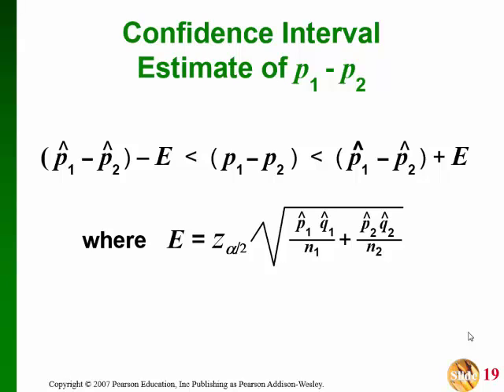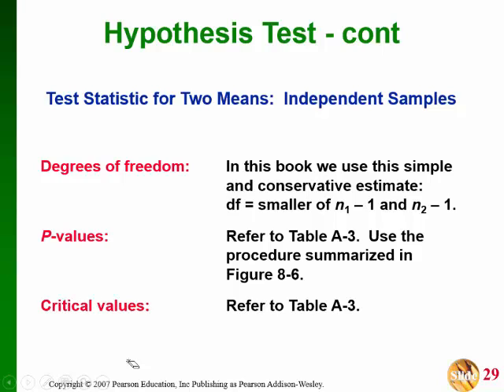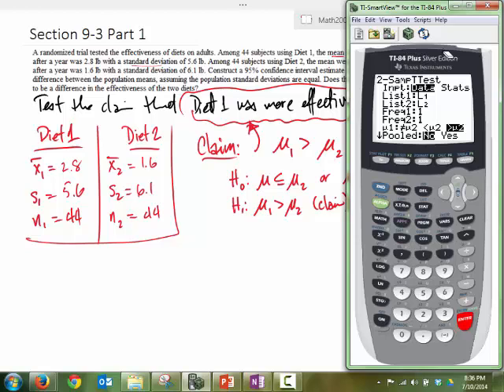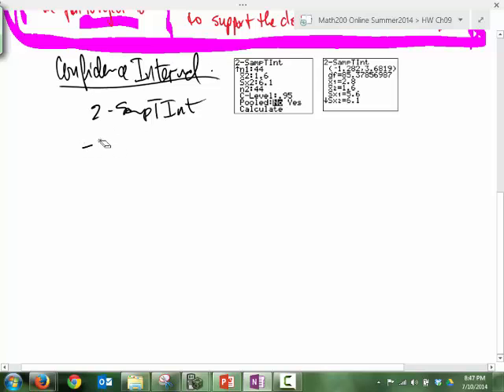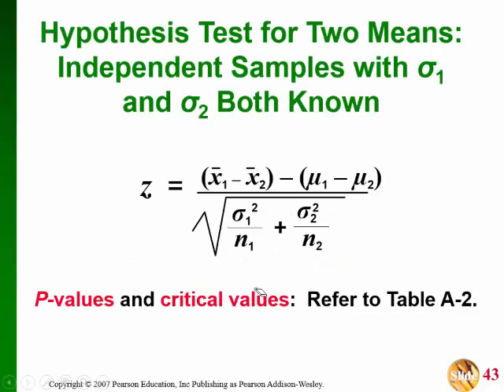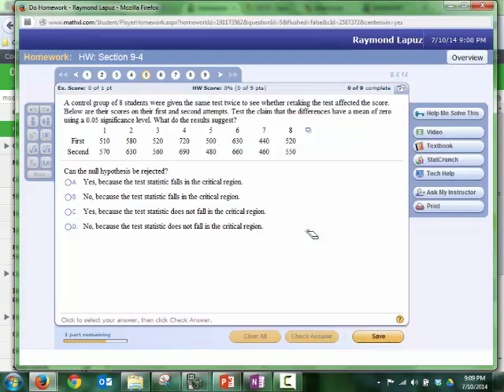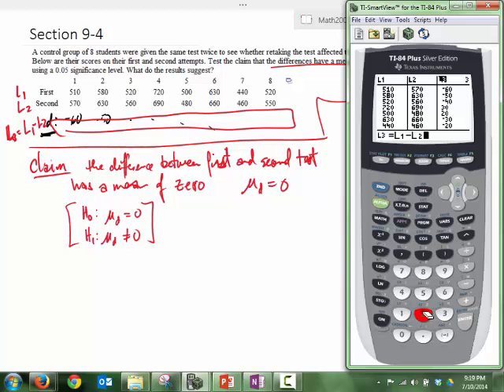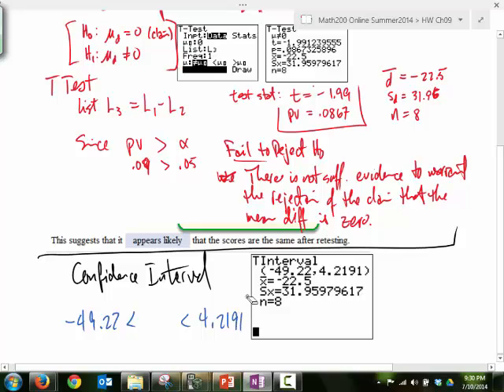Math 200 Chapter 9, Section 3-5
Ray Lapuz
Cañada College
Text: Triola
Chapter 9, Section 3, 4, and 5